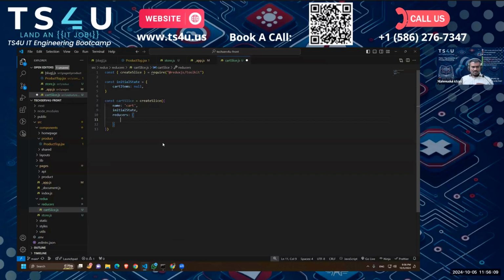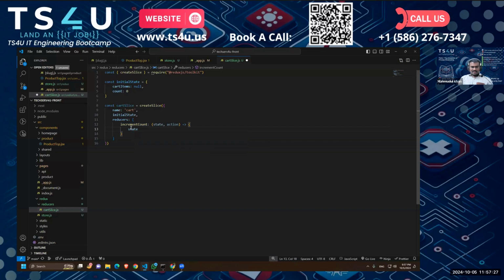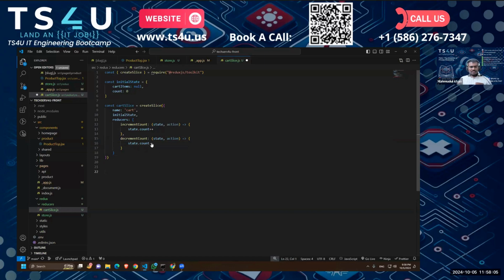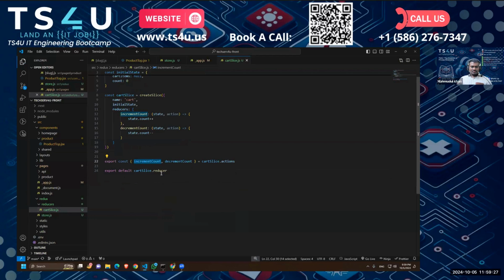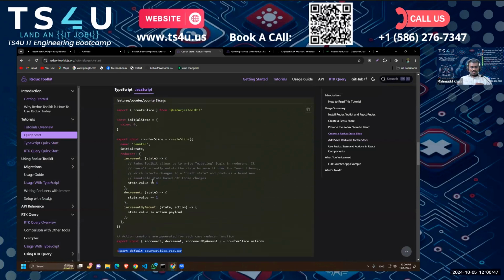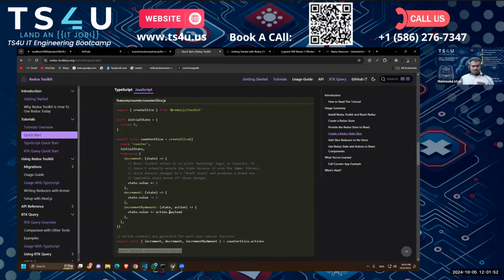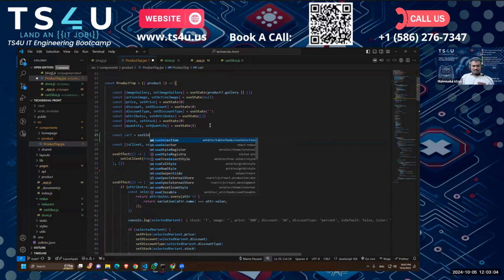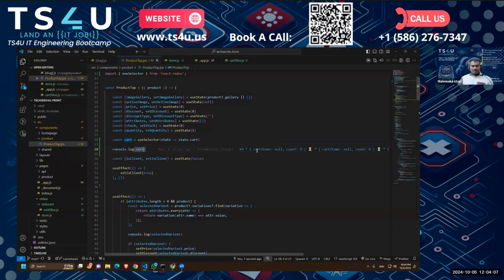06. Build SIMPLE Cart Reducers with Counter Actions NOW!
- The video concerns setting up a Redux store using a React application.
- The presenter starts by initializing the count to 0 and writing a reducer function.
- Reducers have access to two parameters: state and action.
- Actions can be used to update the state in the reducer.
- The presenter creates two reducers: increment count and decrement count.
- The actions are exported from the card slice actions.
- The reducers are exported from the card slice reducers.
- The reducers are added to the store using the createSlice function.
- The presenter demonstrates how to access the state and actions using the useSelector and useDispatch hooks in React components.
- Finally, the presenter shows how to use the useSelector hook to read data from the store and console log the state.

Learn how to build simple cart reducers with counter actions in this easy-to-follow tutorial! Discover the power of reducers in managing your cart's state and create a seamless user experience. From understanding the basics of counter actions to implementing them in your cart reducer, this video covers it all. Get started now and take your cart management skills to the next level!

Our Office address:
30500 Van Dyke, Ste- 201